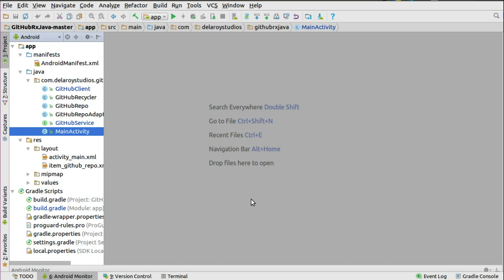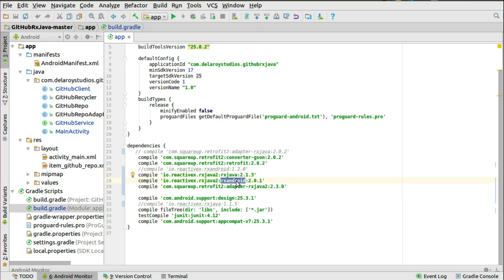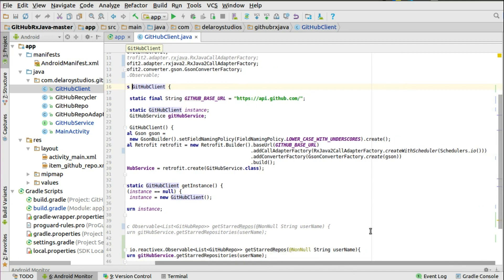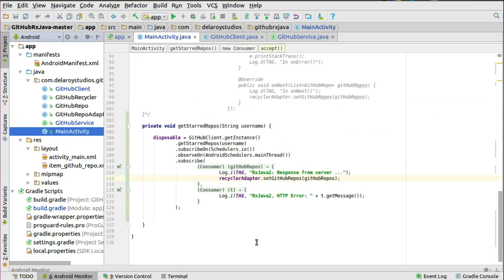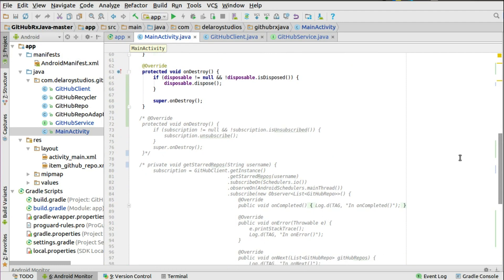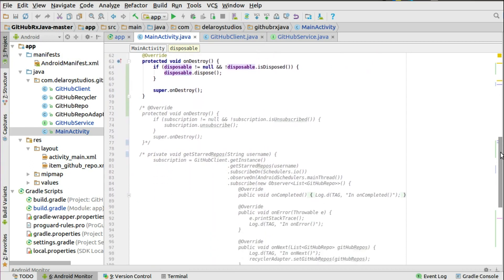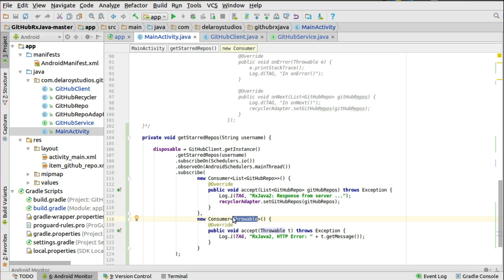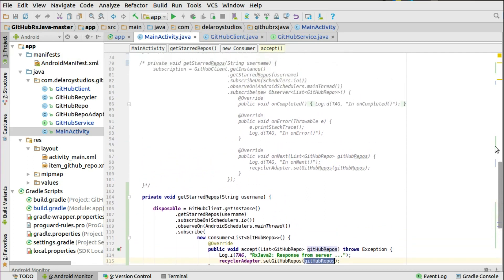RxJAVA 2.x WITH RETROFIT FOR ANDROID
RxJava is one of the most discussed libraries for enabling Reactive Programming in Android development. It is touted as the go-to framework for simplifying concurrency/asynchronous tasks inherent in mobile programming.